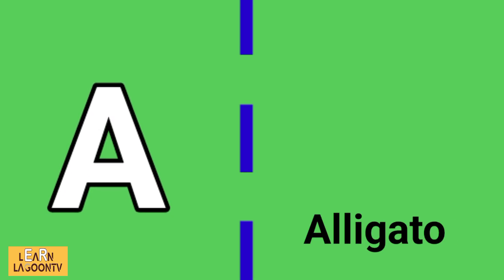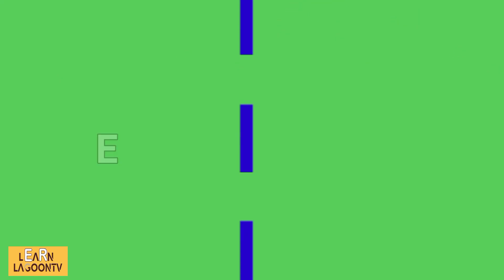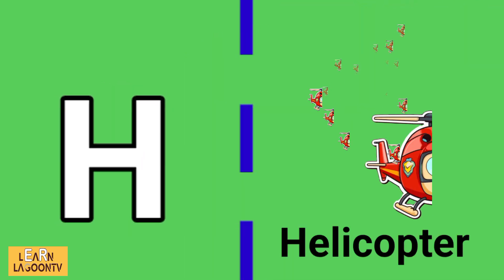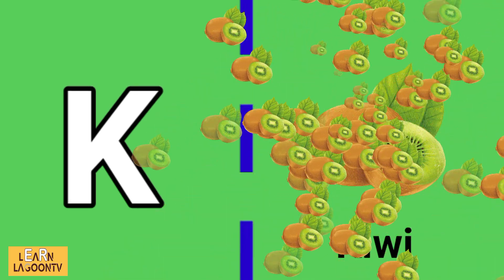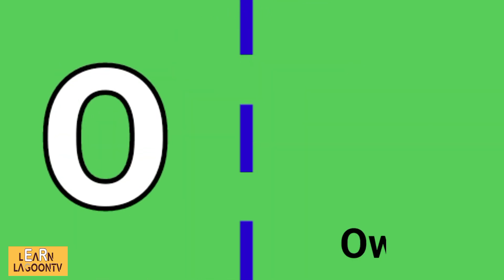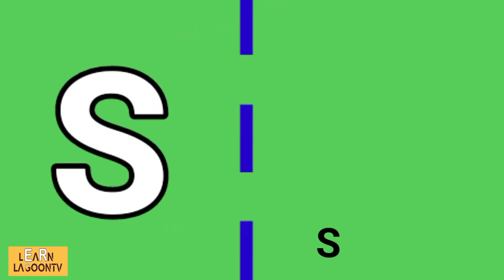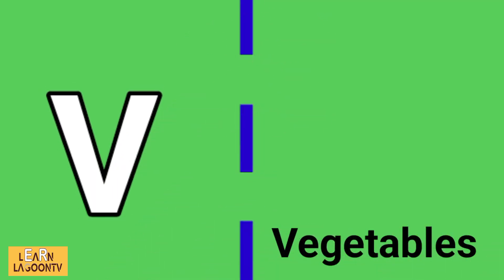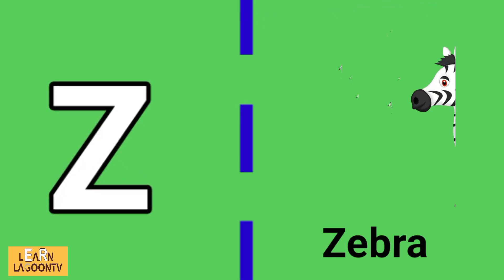alphabets song l abc l aa baa caa daa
"Welcome to LearnLagoonTV – Where Learning Takes a Splash! 🌊📚 Dive into a world of knowledge and fun at LearnLagoonTV, the ultimate destination for young explorers seeking exciting educational adventures. 🚀🎓 Our channel is an immersive educational oasis, designed to make learning an exhilarating journey for curious minds. 🌟🔍 At LearnLagoonTV, we offer a treasure trove of captivating videos, interactive lessons, and engaging content tailored specifically for inquisitive young learners. 🎥🔬 From interactive science experiments to intriguing history lessons, fascinating math challenges to creative arts and crafts, we provide a wide spectrum of enriching content suitable for various age groups. 🧪📐 Our team of enthusiastic educators and skilled content creators craft each video with the aim of making education both entertaining and informative. 🌈🧑‍🏫 We believe in fostering a love for learning by presenting complex topics in a simplified, entertaining manner, encouraging kids to explore, question, and discover the world around them. 🌍🌈 With our vibrant and colorful visuals, animated characters, and lively presentations, we transform learning into a thrilling adventure. 🎨✨ Join us on this educational voyage where every video is a chance to learn, laugh, and grow! 🌟🎉 Join the learning revolution at LearnLagoonTV – Where Knowledge Meets Fun! 📺🚀"

kids learning
aa ba ca da